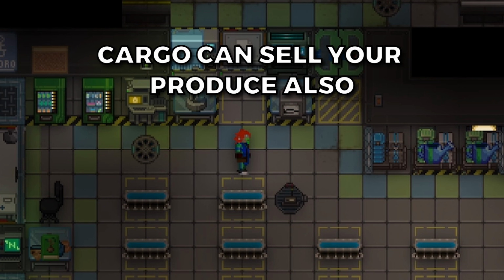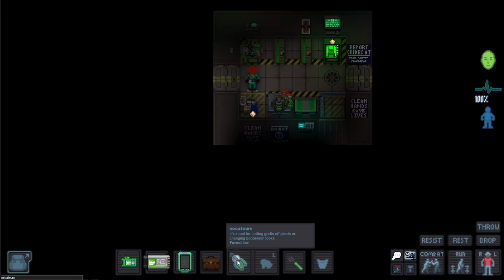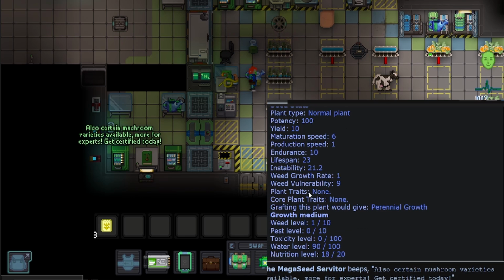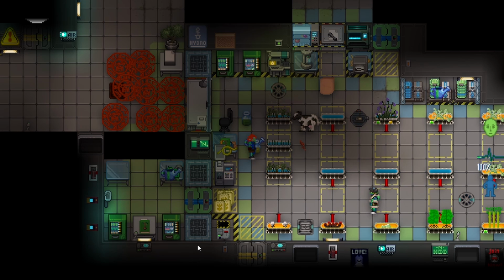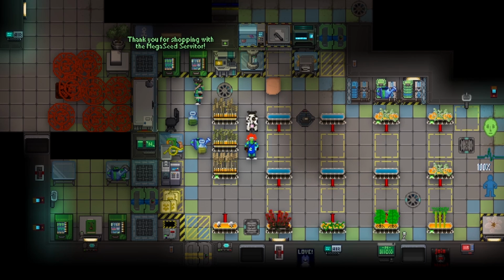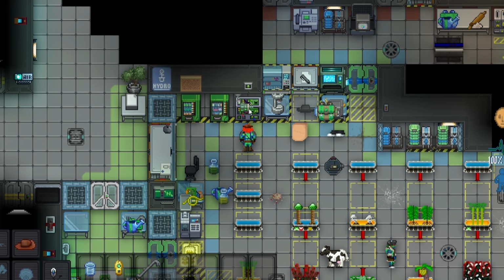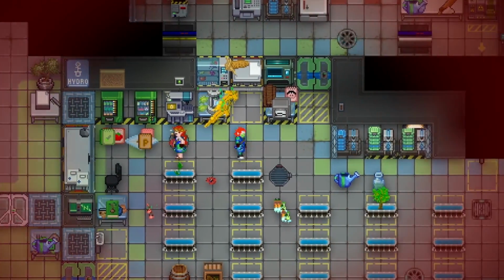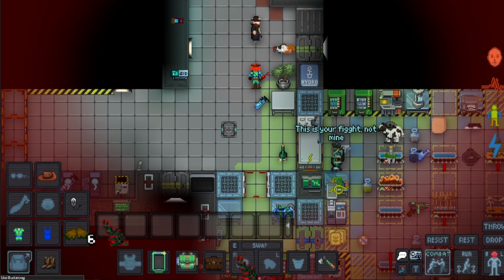Space Station 13 /TG/ Botanist Guide, Plant Care, Mutations 101, Splicing, Traits, Beekeeping